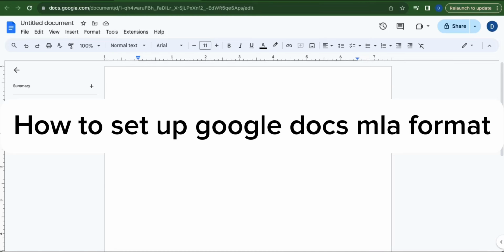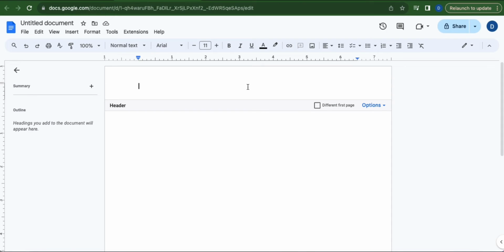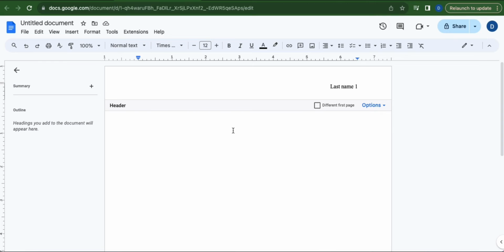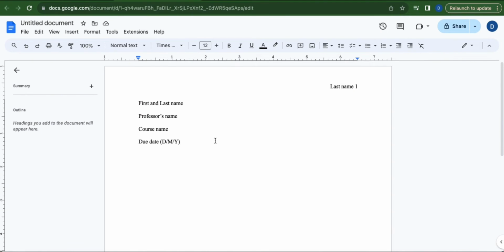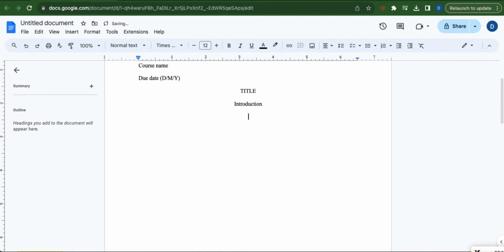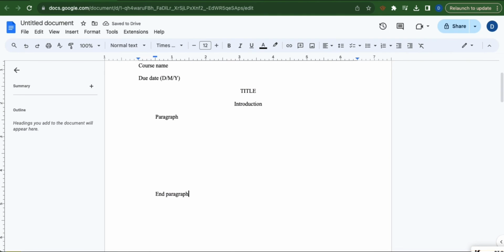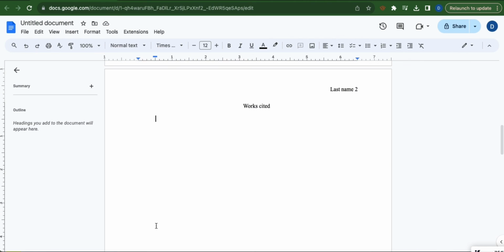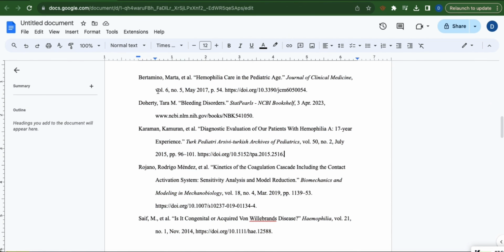How to Set Up Google Docs MLA Format (2024)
Learn‎‎‏‏‎ ‎How to Set Up Google Docs MLA Format

In this video I will show you‏‏‎ ‎How to set up google docs mla format